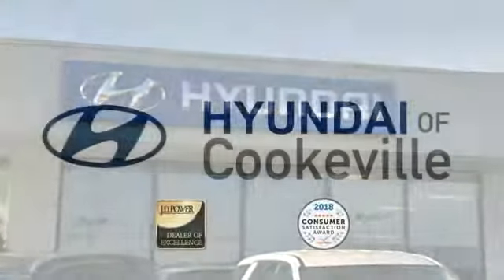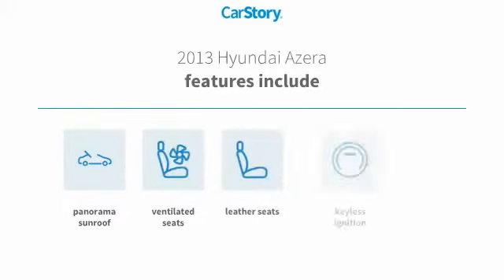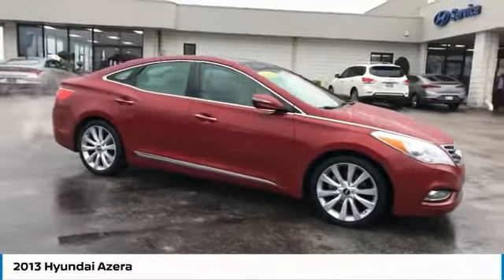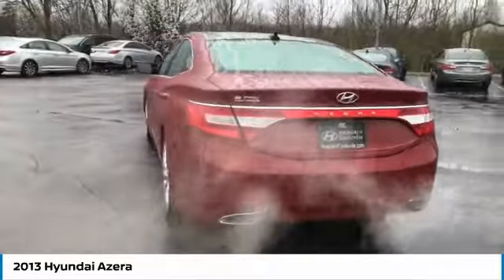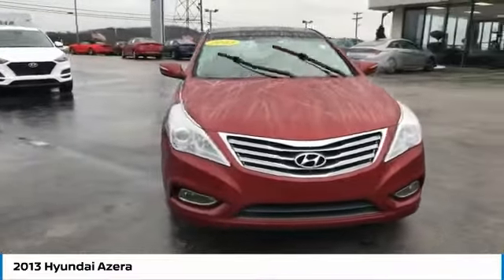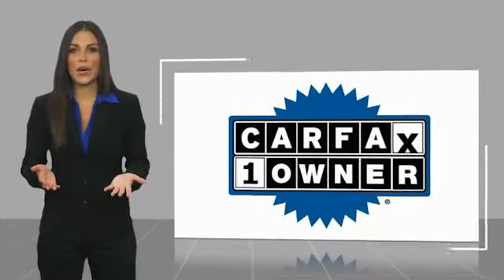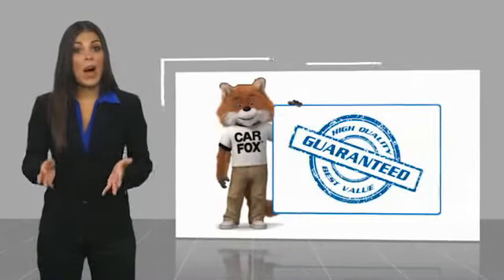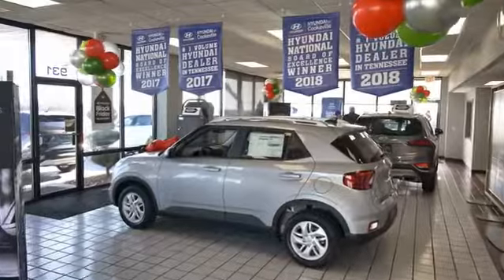2013 Hyundai Azera Live T316137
Recent Arrival! Backup Camera, Sunroof/Moonroof, Bluetooth, Navigation, Leather Seats, Push Button Start, Camel w/Leather Seating Surfaces, 19 x 8J Hyper Silver Aluminum Alloy Wheels, Driver's Seat Cushion Extension, Heated & Ventilated Front Bucket Seats, High-Intenstity Discharge Xenon Headlights, Infinity Logic 7 Surround Sound Audio System, Interior Ambient Lighting, Manual Rear Side Window Sunshades, Memory System, Panoramic Sunroof, Power Adjustable Tilt & Telescopic Steering Column, Power Rear Sunshade, Rear Parking Assistance Sensors, Technology Package (02). CARFAX One-Owner.brbrThank you for choosing Hyundai of Cookeville! Where we are creating happy buyers every day!! All of our preowned vehicles have gone through a multi point inspection by our certified trained technicians and have been professionally detailed!! 2013 Hyundai Azerabrbr20/29 City/Highway MPG Awards:br * 2013 IIHS Top Safety PickbrbrHere at Hyundai of Cookeville is where you Get the best deals with that hometown feel!!! Please give me a call to set up your test drive.